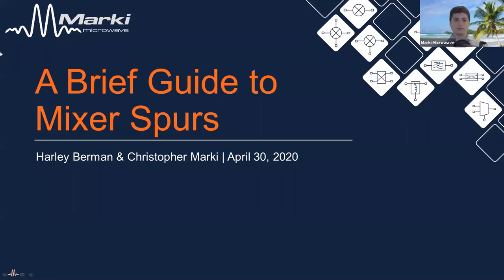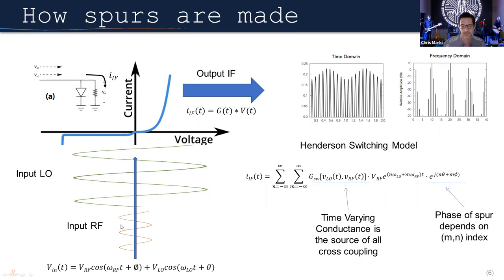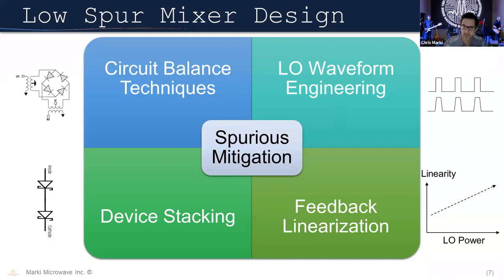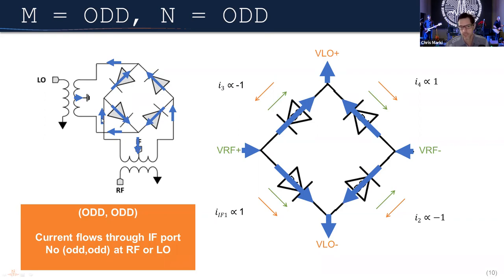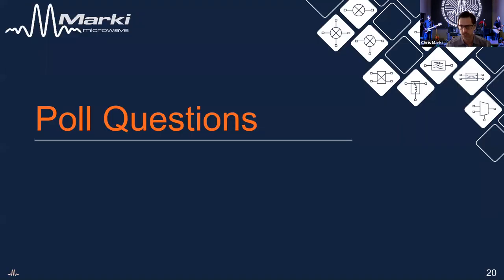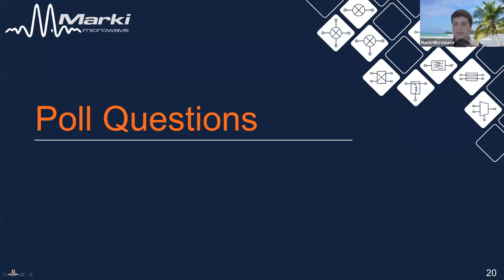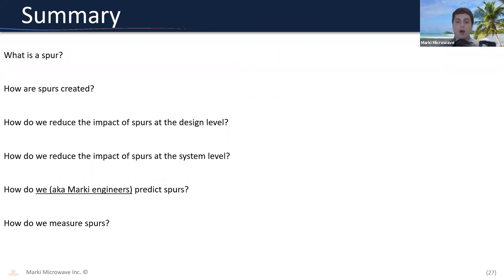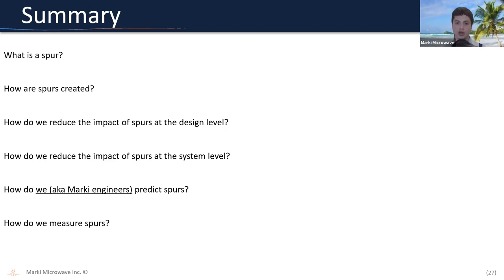A Brief Guide to Mixer Spurs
Spurious products can quickly overcrowd your output spectrum and destroy the dynamic range of your system if you aren’t careful. The threat of these spurs can be minimized if a designer can predict their exact frequency and power early in the design phase. In this short webinar, we will discuss:
• Where single tone intermodulation products come from within a mixer
• How to model a mixer to get close approximations of spurious levels
• How to get the most accurate prediction possible without sitting in front of a VNA

for waveguide, connectorized, SMT and bare die components.